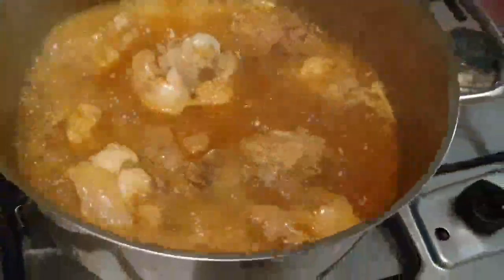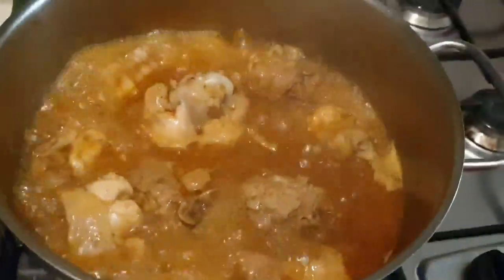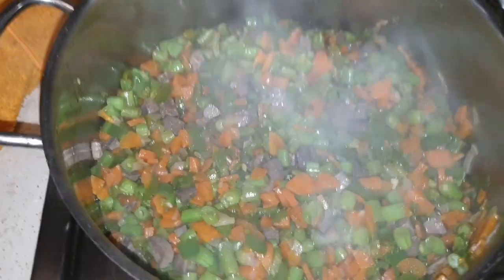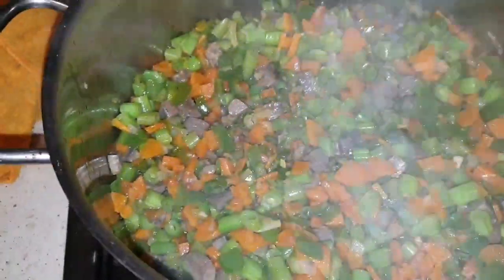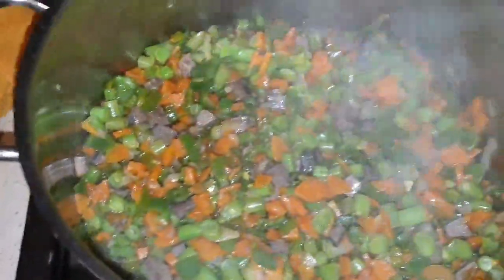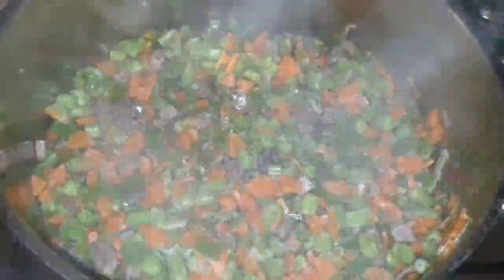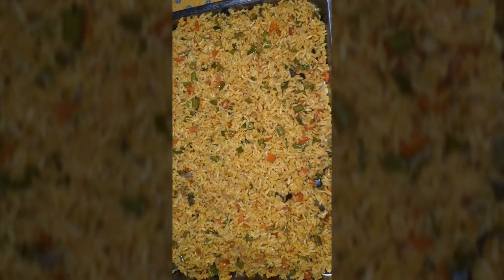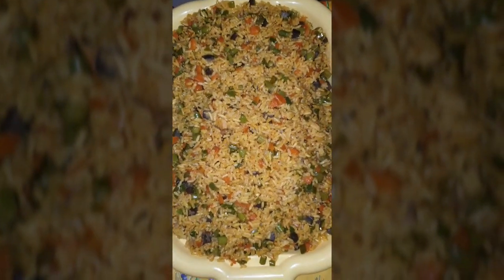HOW TO COOK NIGERIAN FRIED RICE | EASY COOK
HOW TO PREPARE NIGERIAN FRIED RICE
RICE, /INGREDIENTS,
carrots, green peppers, onions, green beans, liver heart,  butter, grandnut oil, salt, granded dried pepper, maggi,
Dont paboiled the rice, just wash the rice with salt, like 3 times for the stash to go of. Then boil your chicken or turkey, and use the water of the meat you paboil, to cook the rice you wash. Add little water to it to cook the rice,  Add granded dried pepper if you want, add salt, 1cub of maggi to it. Cook till it get done, to your taste. Then drop.
PUT YOUR FRY PAN ON THE FIRE, TO FRY THE INGREDIENTS OF THE FRIED RICE.
Put grandnut oil, let it hot a little, put the carrot, green pepper, green beans, liver, onions, granded dry pepper. Salt, maggi seasoning, to it and fry, then add little butter to it, then steam it a little and drop. Turn the rice inside the ingredients and mix very well and leave it fire for 3_5 mins and drop then serve 🍽🍾🍷